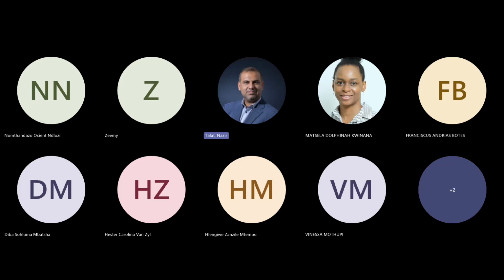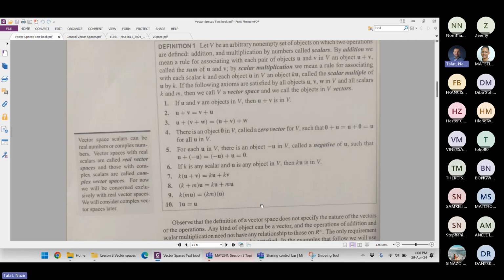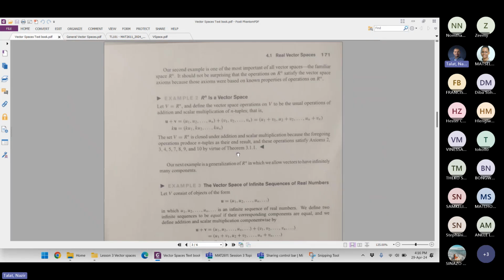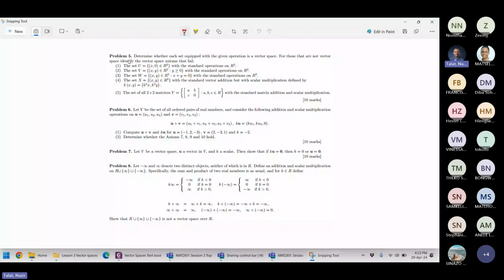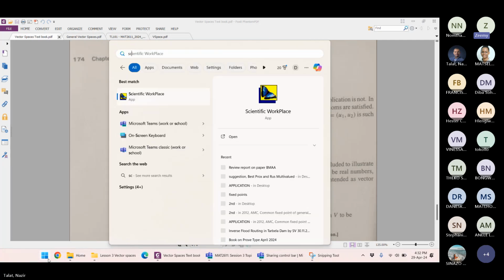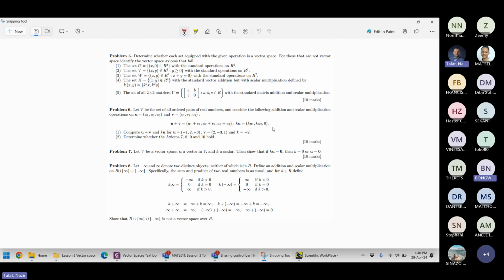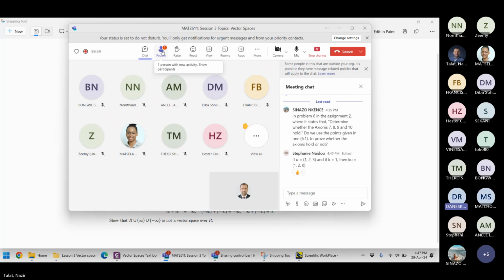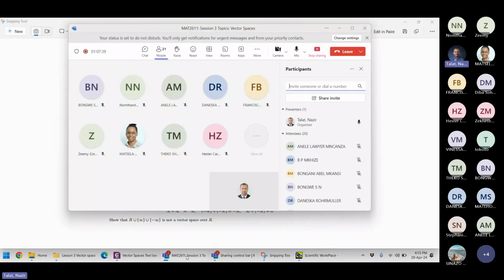MAT2611 Session 3 Topics Vector Spaces 160049 Meeting Recording